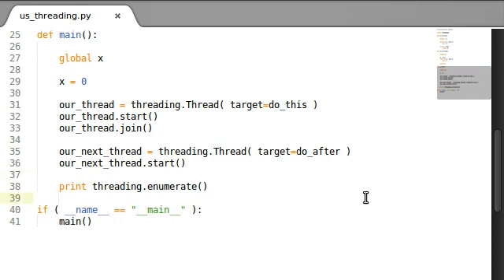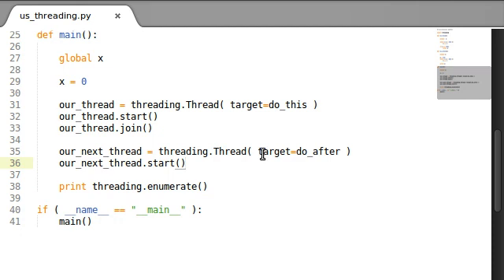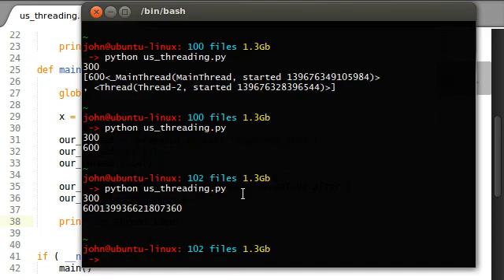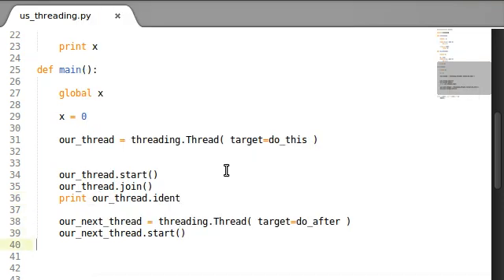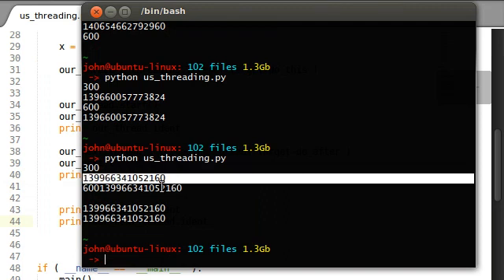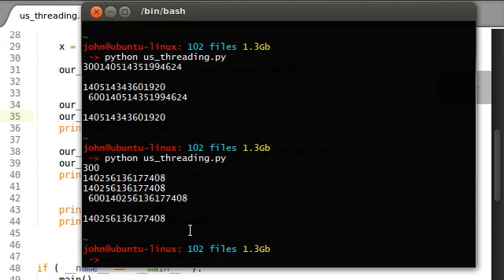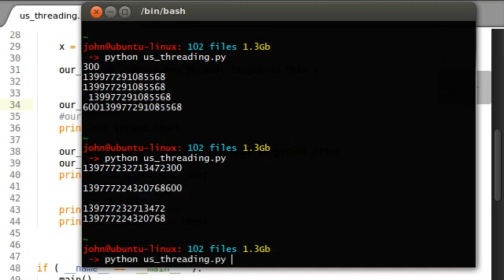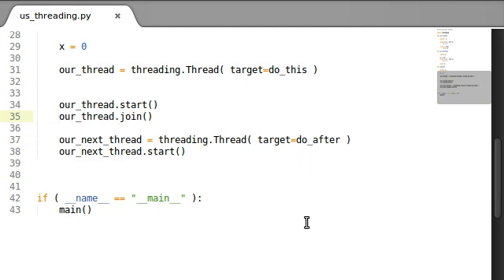Python [threading] 06 Thread Identification Number